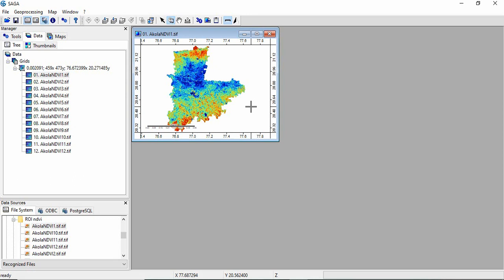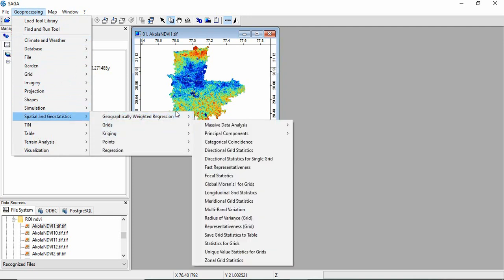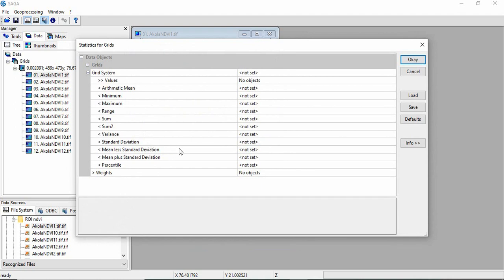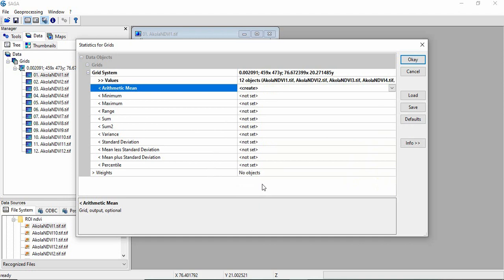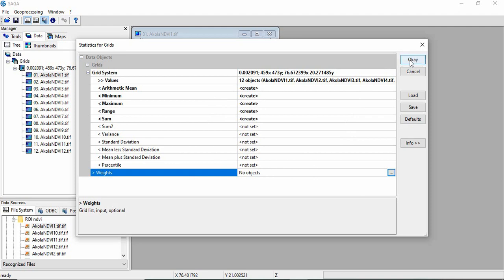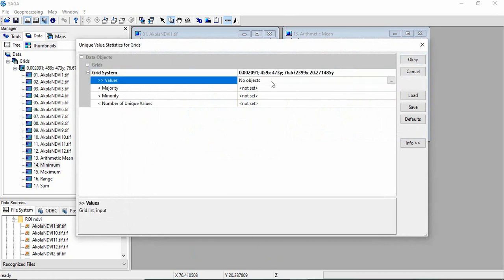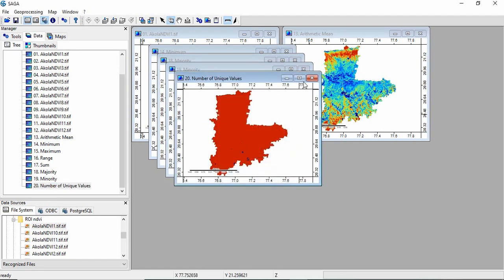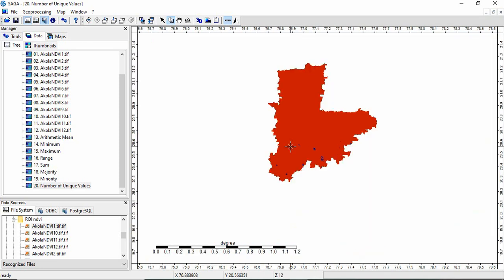Calculate mean and other raster products from multiple rasters in SAGA GIS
Calculate Cell Statistics in SAGA GIS.
to calculate mean/ median/ standard deviation/ maximum/ minimum/ range/ majority/ minority/ unique values from multiple rasters in SAGA GIS.